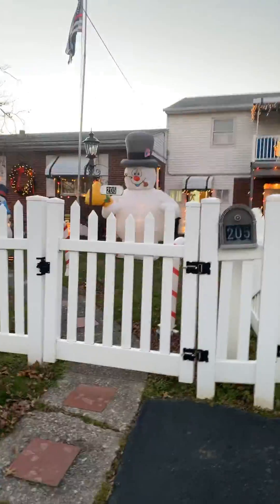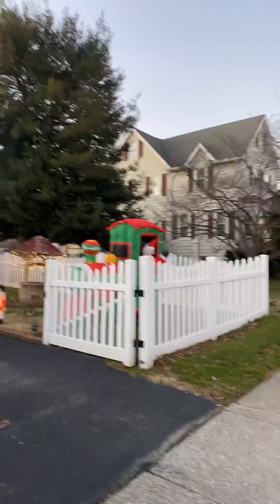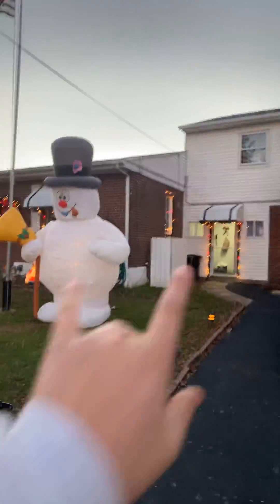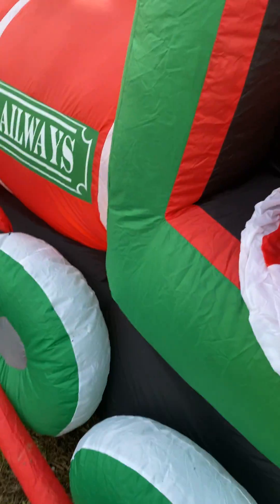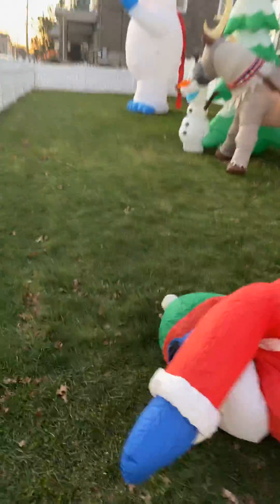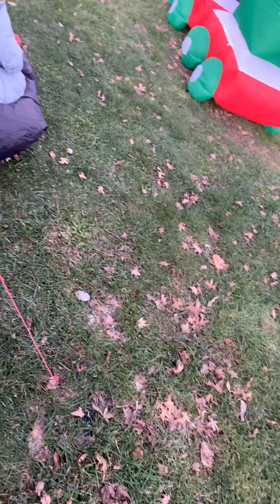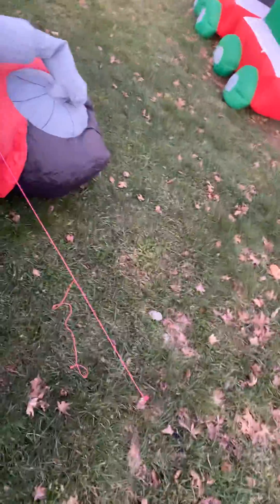Grandparents 2020 Christmas display